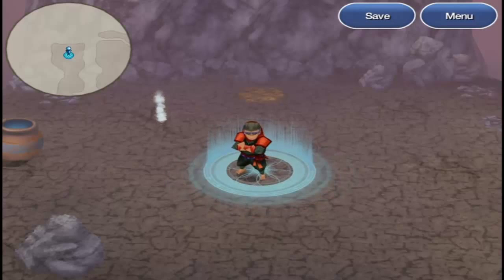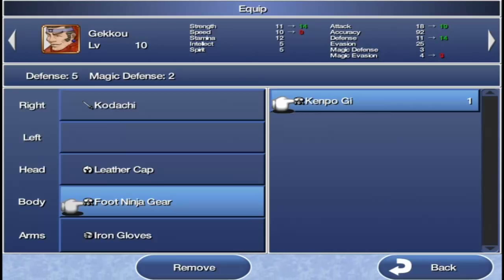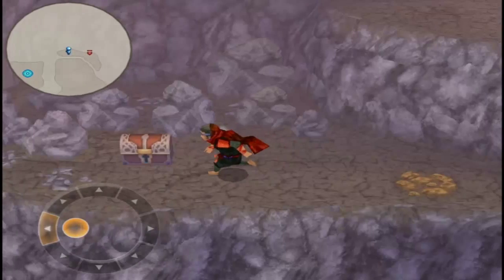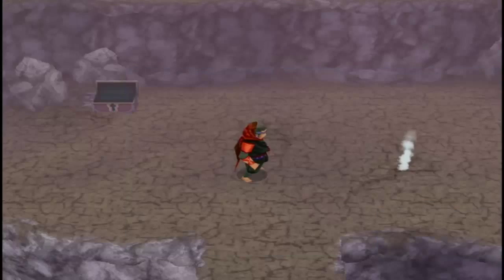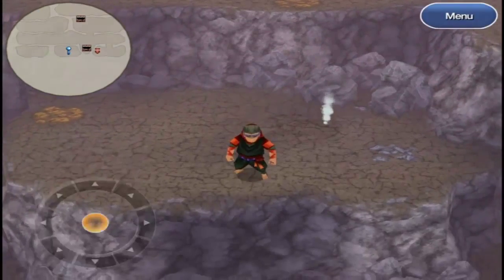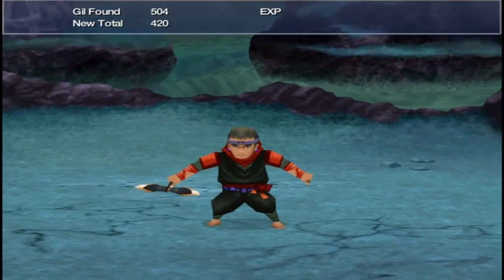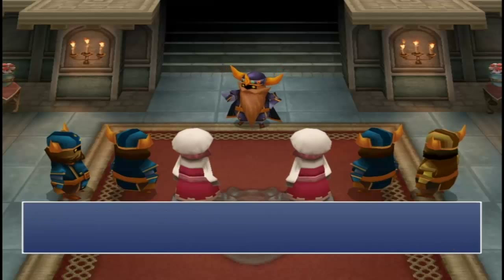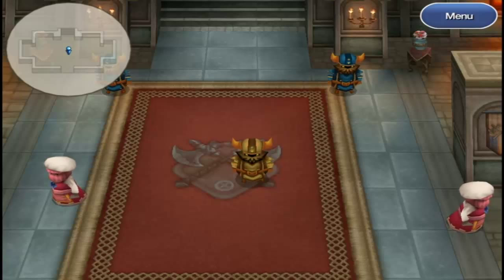Final Fantasy IV The After Years (iOS) (Edge) Part 2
In this episode we control Gekkou and he witness some weak ass monks get slaughtered by the Mysterious Girl.